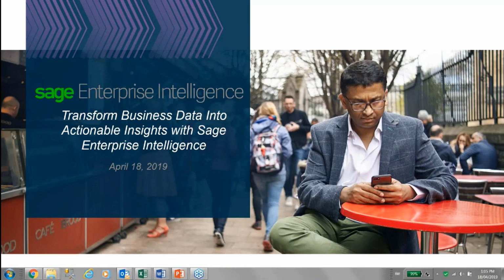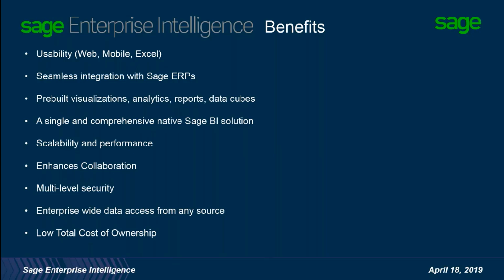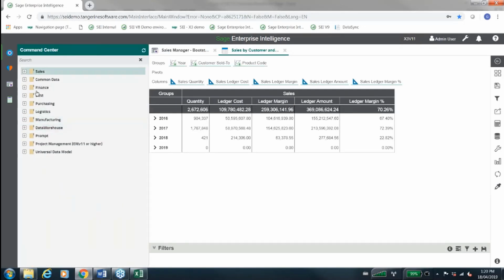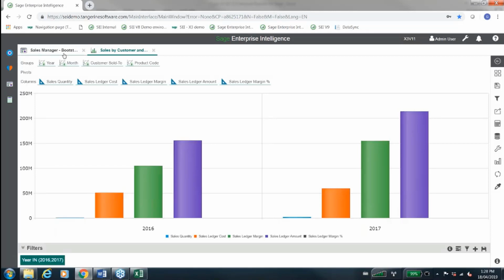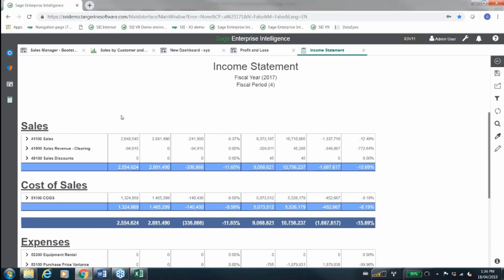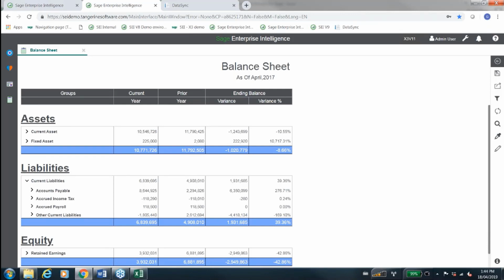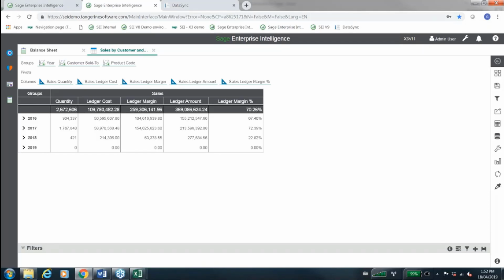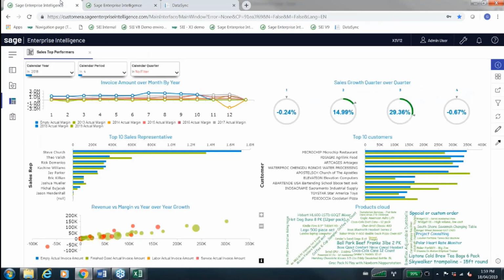Sage Enterprise Intelligence: Transform Business Data into Actionable Insights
With Sage Enterprise Intelligence you are able to :
Reduce time spent on business analysis and reporting.
Empower users to analyze and report on information in a self-service manner.
Simplify and accelerate the distribution of information across the organization, for coherent and better-informed decision making.
Improve collaboration and operational performance.